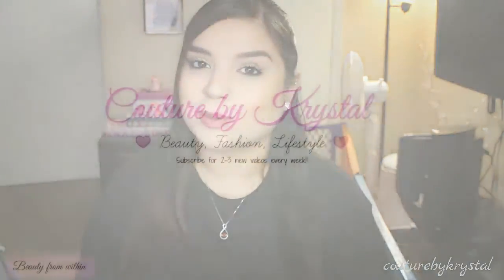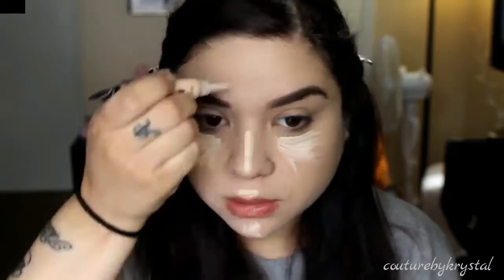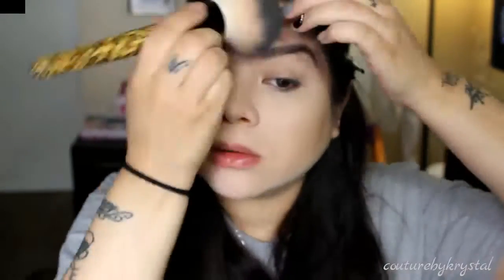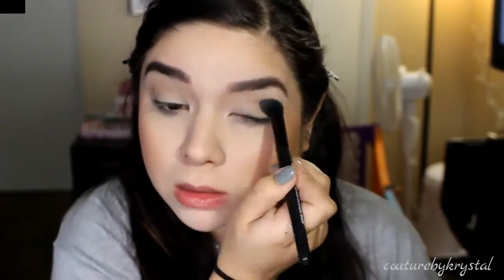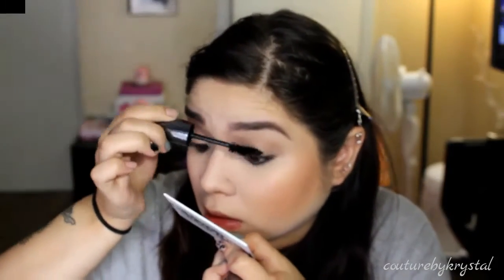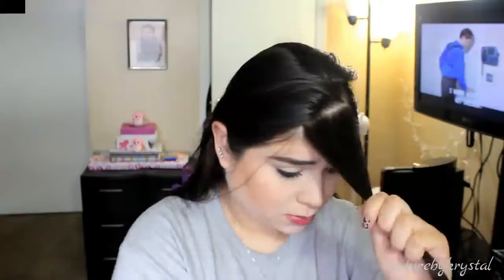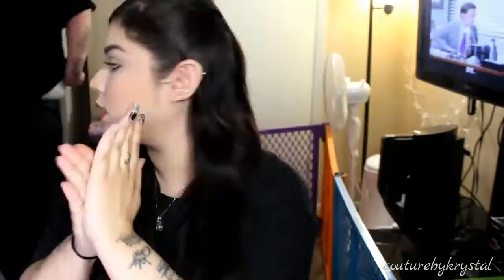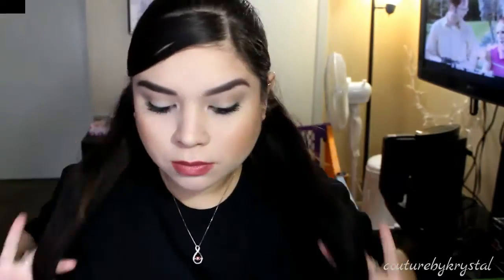GRWM: My Everyday Contour & Highlight + Full Coverage Foundation *Everyday Makeup*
Hi guys!! I wanted to do a video of my everyday foundation and how I do my daily contour and highlight! I hope you guys enjoy! Much Love!

💛Products Mentioned💛
-Benifits Porefessional
-MAC Prolongwear Foundation in NC20
-Loreal True Match Foundation in W2
-Este Lauder DW Concealer in C1
-MAC Fix+
-LA Girl HD Concealer in Porcelain
-Wet & Wild Contour Kit in Dulce De Letche
-Paladio Rice Powder in Translucent
-Elf Contour Duo in St. Lucia
-Model CO Face and Body Shimmer Bronzer
-Milani Baked Blush in Coralesta
- Elf Baked Blush in Pinktastic
-Mica Cosmetics Eye Primer
-Milani Eyebrow Kit in Medium
-Marcelle Waterproof Eyeliner in Indigo
-Bodyogrophys Eyebrow Powder in Essential
-Avon Waterproof Eyeliner in Black
-Loreal Million Lash Mascara
-Rimmel Kate Moss Mascara
-Loreal Voluminous Waterproof Mascara
-Urban Decay Lip Primer Pencil in Ozone
-Jordana Lipliner in Baby Berry
-Loreal Lipstick in Saucy Mauve
-Maybelline 24HR Color in Infinite Petal

-IPSY:
You get 4-5 beauty products every month delivered to your door, for just $10. Michelle Phan curates the bags!

-BIRCHBOX:
Birchbox is a monthly subscription box where you'll receive a curated box of 5 beauty, grooming, and/or lifestyle samples, and it's only $10 a month!

 💛TECH INFO💛
-Camera: Canon EOS Rebel T3i
-Lens: Canon EF-S 18-55 mm
-Editing Software: WMM *Sorry about the flashing green screen -.-*

💛💛  I just want to thank ALL of my supporters out there, I really appreciate ALL of your comments and motivation to continue what I love to do! I would love to talk to you guys more, the best way to get in touch with me is on Twitter!! Love you guys! 💛💛